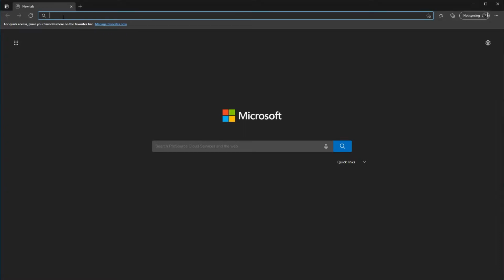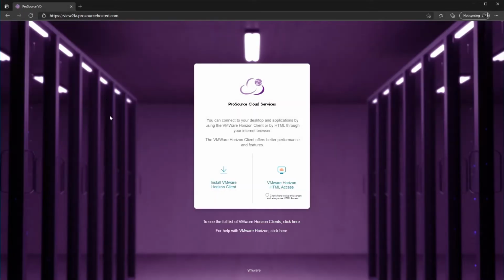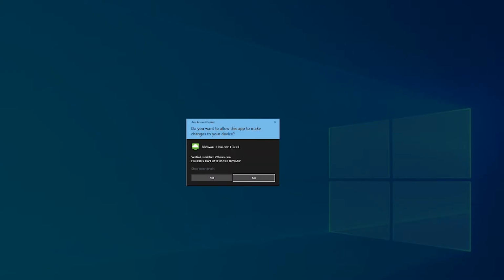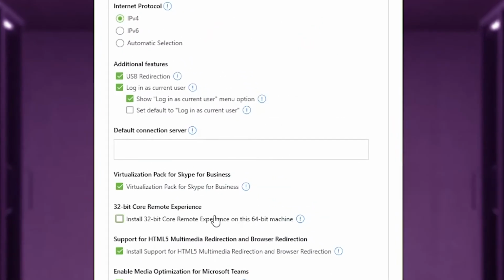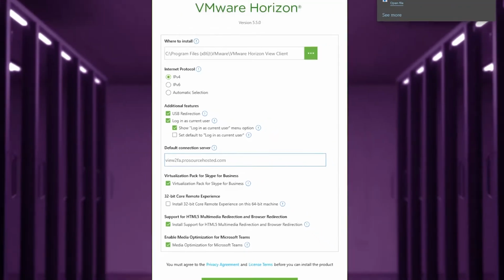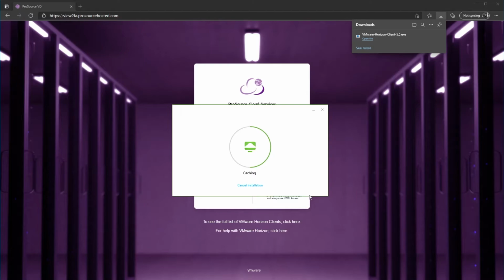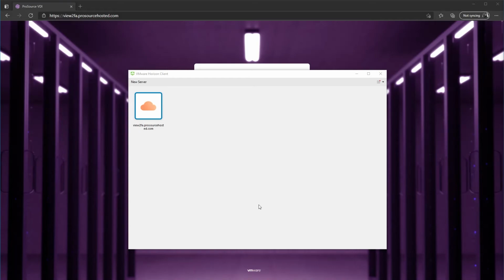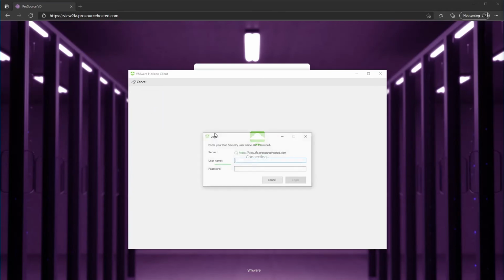ProSource - VMware Horizon: Installing the VMware Horizon Client on Windows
It's a breeze to install the VMware Horizon Client on your Windows workstation. In this short video we'll show you how.